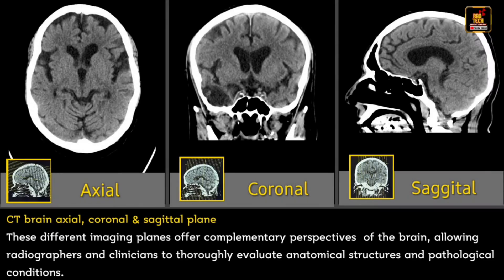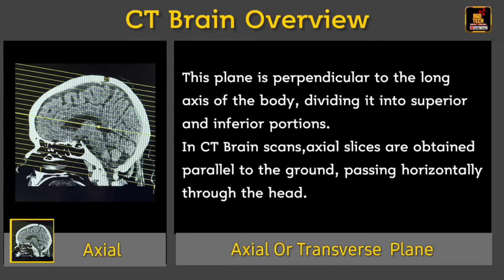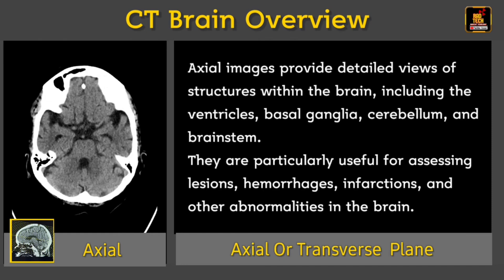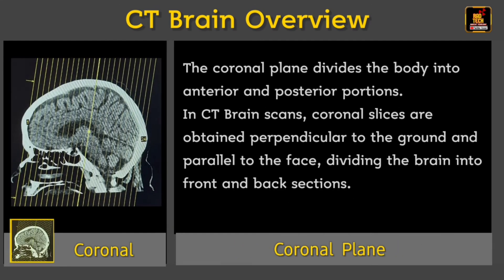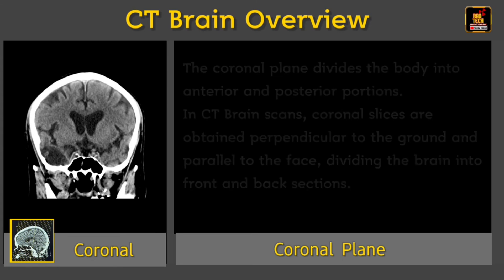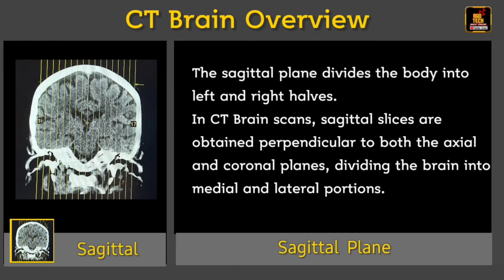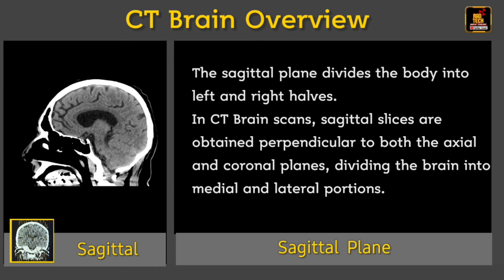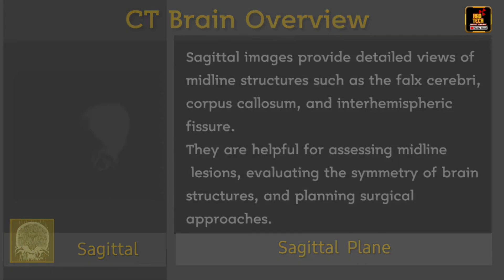CT Brain Overview / Axial, Coronal & Sagittal. ..